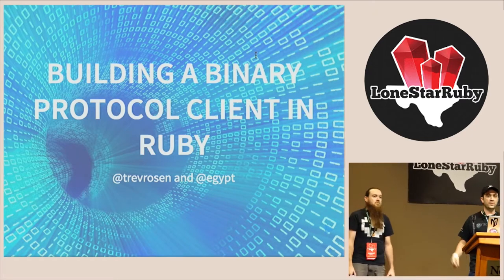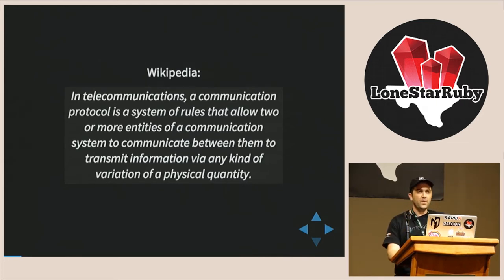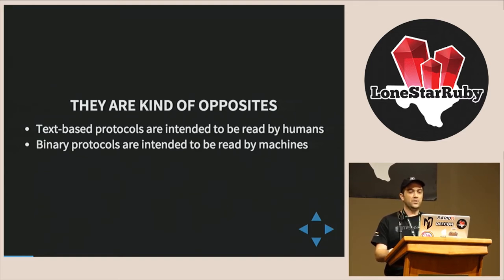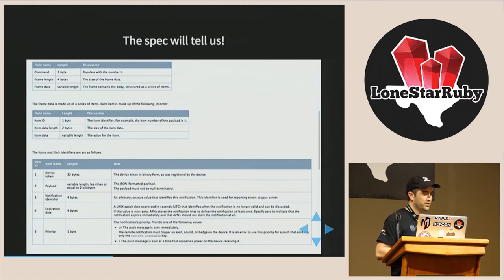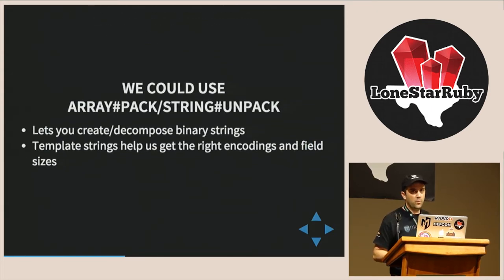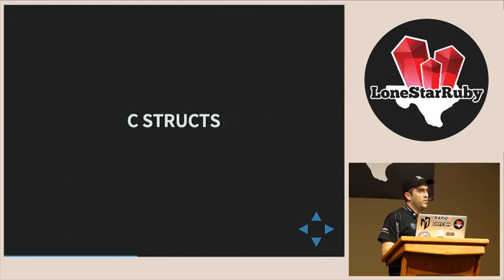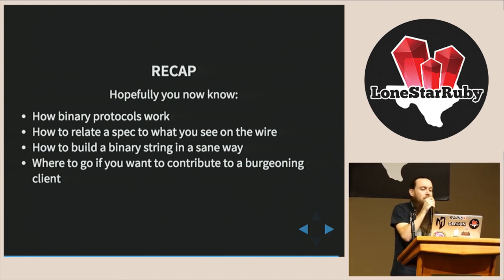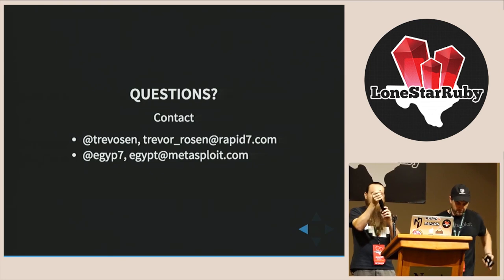LoneStarRuby 2015 - Building a binary protocol client in Ruby: A magical journey!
By Trevor Rosen and egypt
Sometimes we can forget that there's more under the (networking) sun than HTTP. Rapid7's Metasploit team has been working for awhile on a new, pure-Ruby library for Microsoft's SMB protocol. Doing work like this means analyzing wire traffic, working with binary structs, and wrapping everything up into a nice, clean set of abstractions.
We'd like to share the developer workflows and lessons learned. If you've ever wondered how to set about building a library for a binary protocol, how to reverse-engineer the byte-by-byte traffic on a network, or thought it would be cool to understand Ruby's networking capabilities from the ground up, this talk is for you!